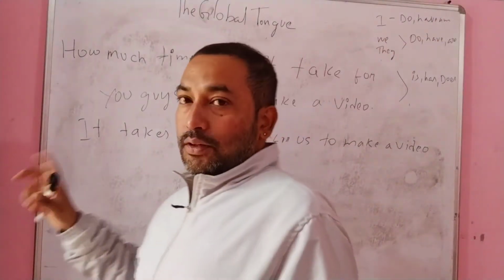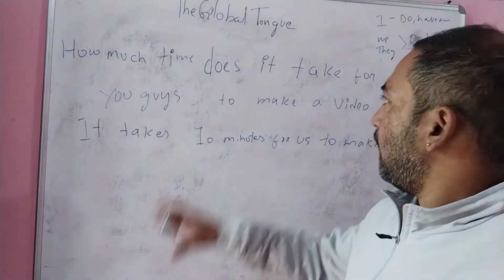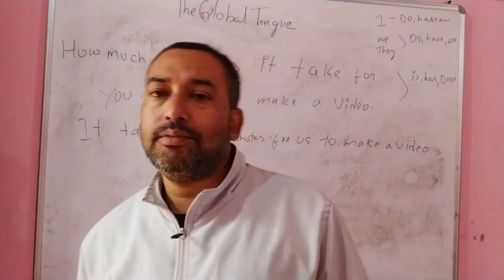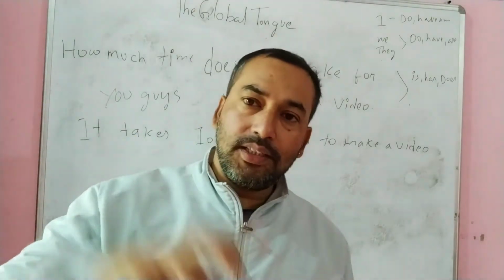How to use How Much Time Does It Take in English